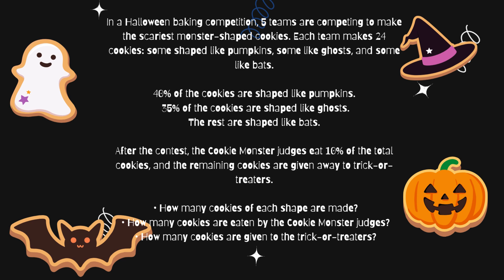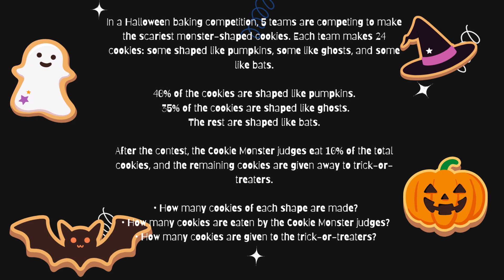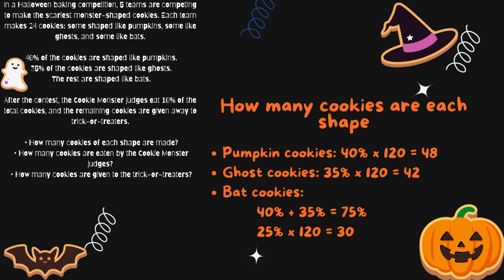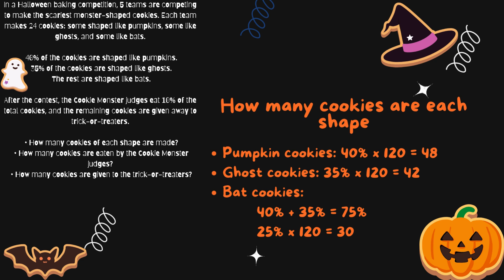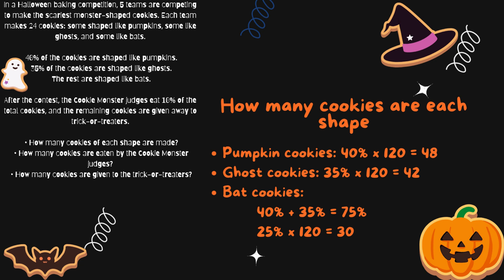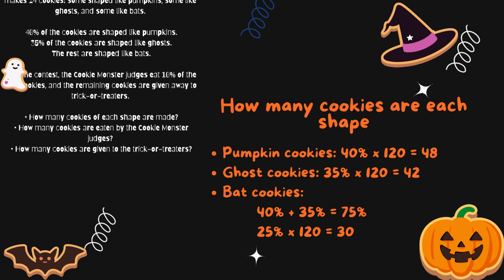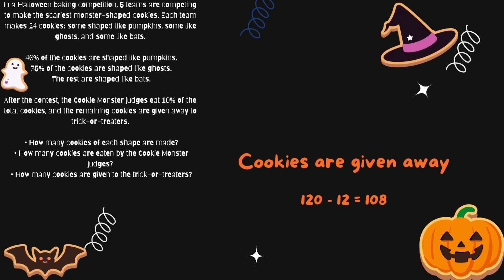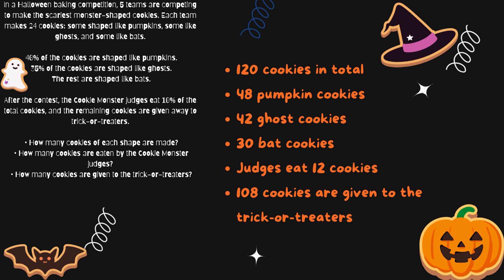Halloween math word problem - The Halloween Cookie Monster Competition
Join me for a spooky math adventure in “The Halloween Cookie Monster Competition”!
In this Halloween-themed word problem, we’ll calculate the number of cookies made by competing teams and determine how many are eaten by the Cookie Monster judges versus given to trick-or-treaters. Learn how to solve percentage-based math problems step by step in a fun, festive setting.